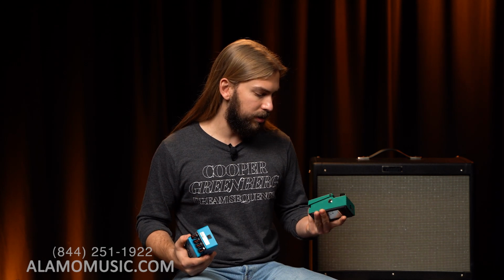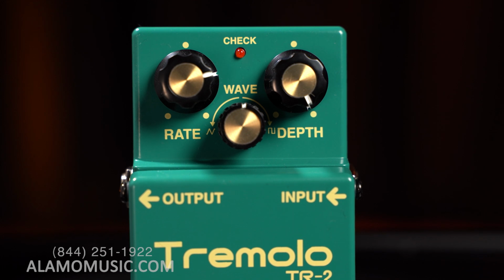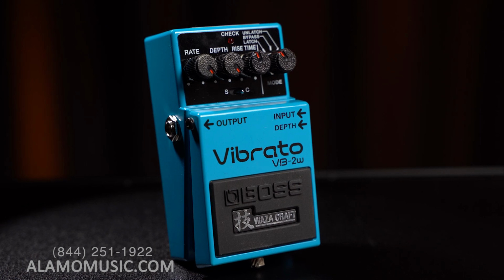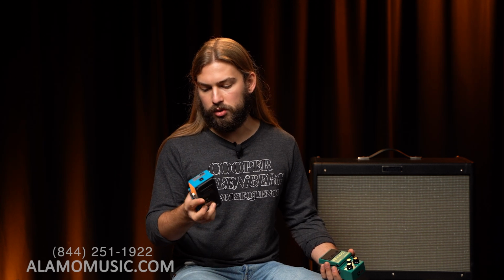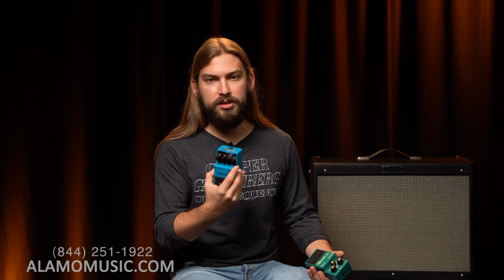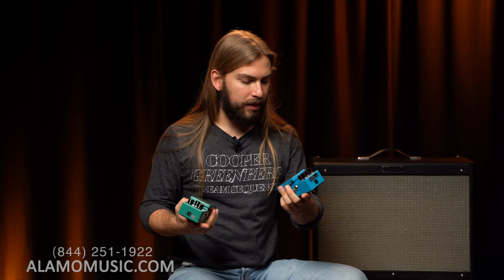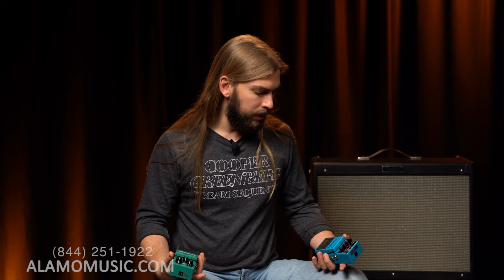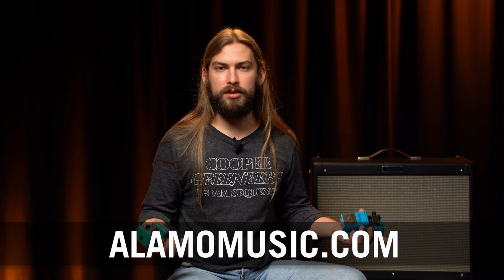Tremolo vs. Vibrato | The Difference Between The Classic Effects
In our previous video, we ran down some vibrato systems that are often built into guitars. Today we run down the two effects in pedal form, courtesy of two great stompboxes from Boss. These tremolo and vibrato pedals modulate volume and pitch, respectively, and both have a myriad of usages in guitar playing and songwriting. Take a listen to the demos and let us know which you like more, and how you use these timeless effects on your board!

0:00 Intro
6:55 Boss TR-2 Tremolo
9:04 Boss VB-2W Vibrato